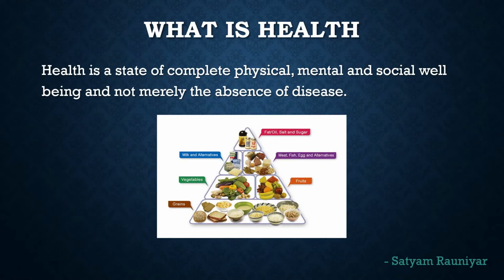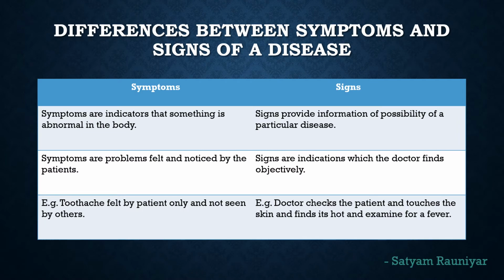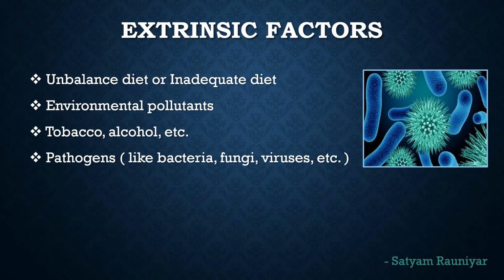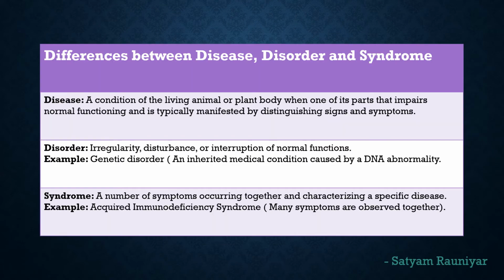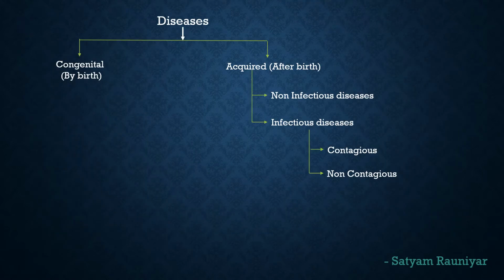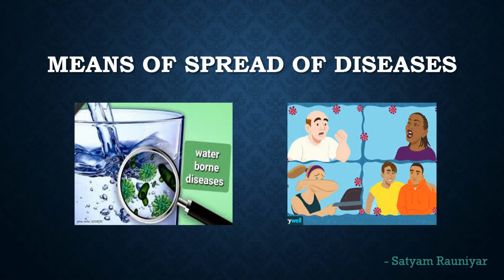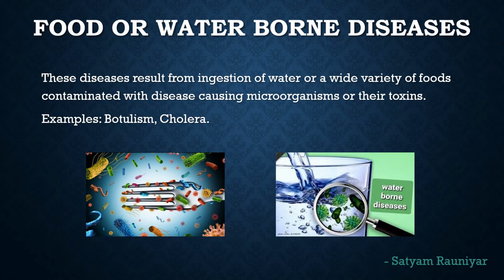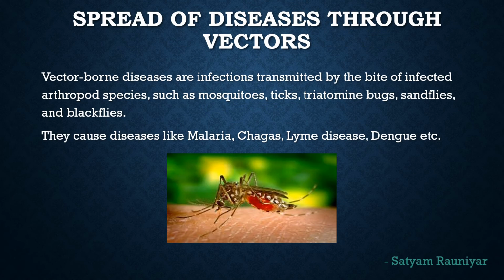Diseases Part 1 | By- Satyam Rauniyar | The Beauty of Biology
In this video you will learn about many things, including:
1. What is Health
2. What is Disease
3. Differences between Symptoms and Signs of a Disease
4. What are Sources of Diseases
5. What are Intrinsic factors of Diseases
6. What are Extrinsic factors of Diseases
7. Differences between Disease, Disorder and Syndrome
8. Classification of Diseases
9. What are Infectious Diseases
10. What are Non-Infectious Diseases
11. Means of Spread of Diseases
12. Airborne Diseases
13. Water or Food Borne Diseases
14. Fomite-Borne Diseases
15. Spread of Diseases through Vectors
Links to access next videos of this topic :-